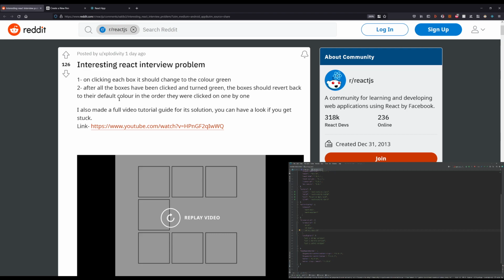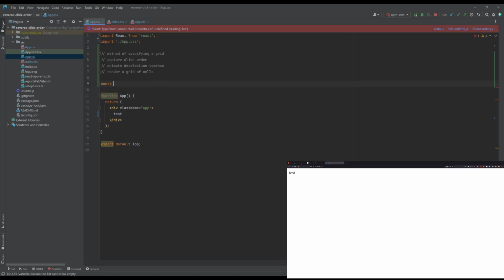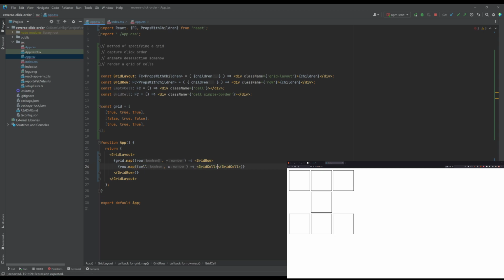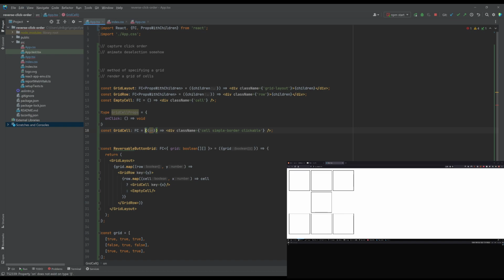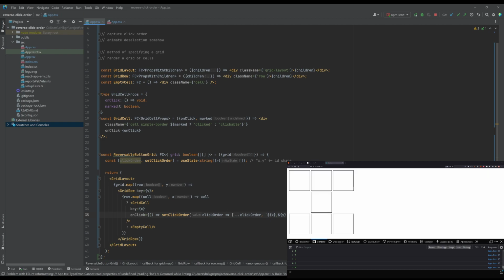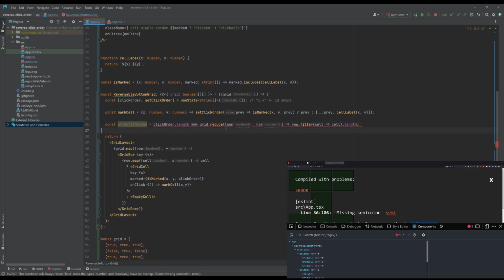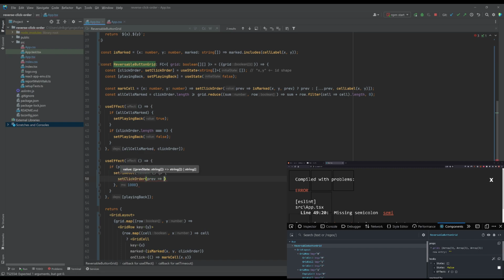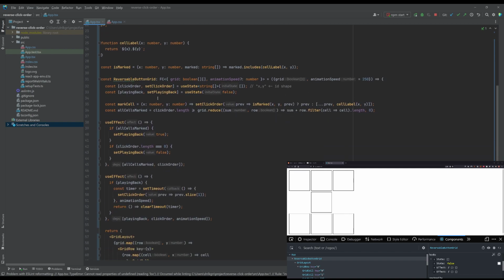Simple animation in react - Reverse Click Order